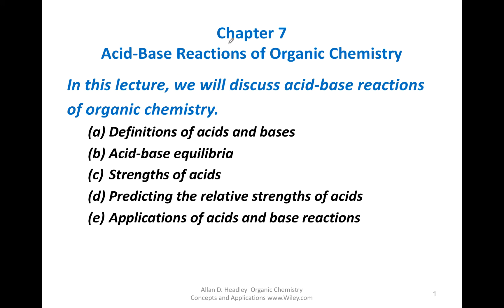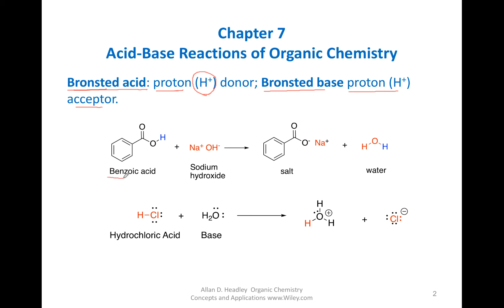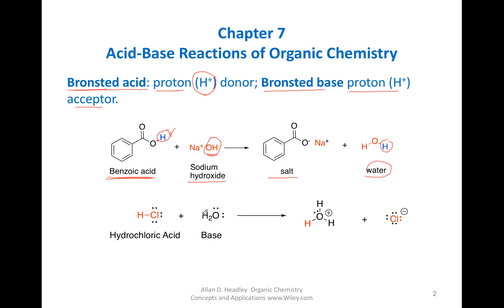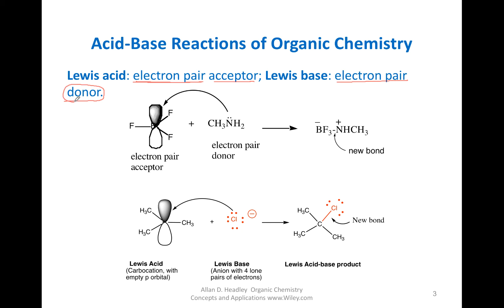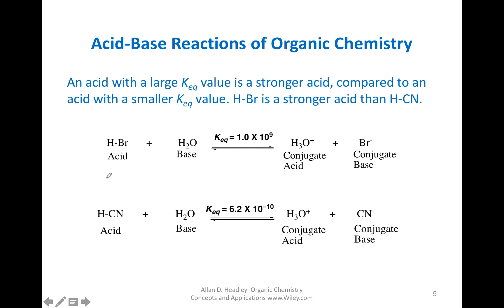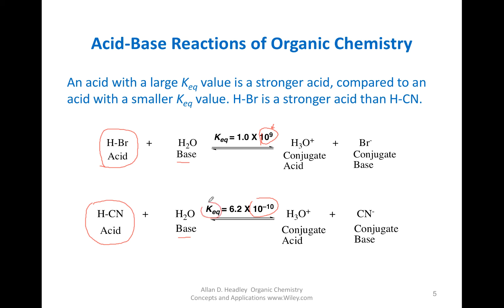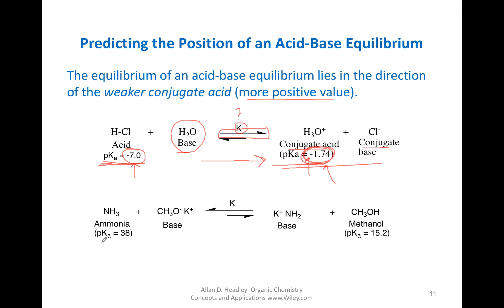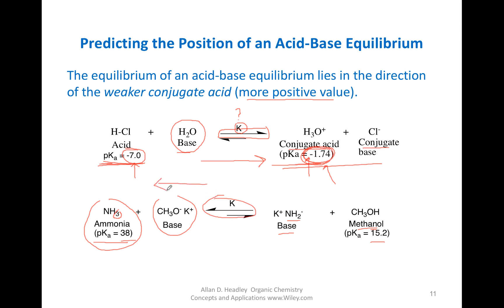Org Chem Chap07 01